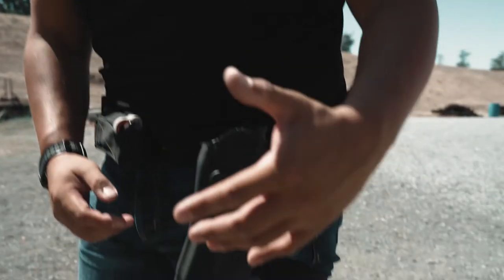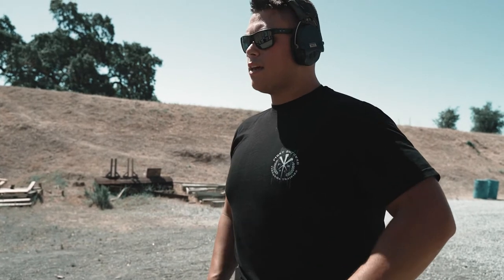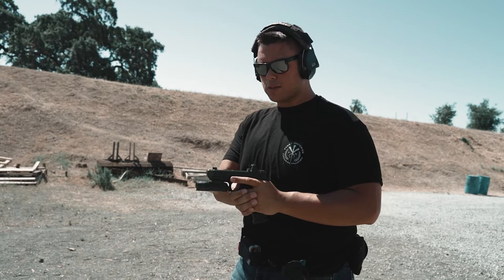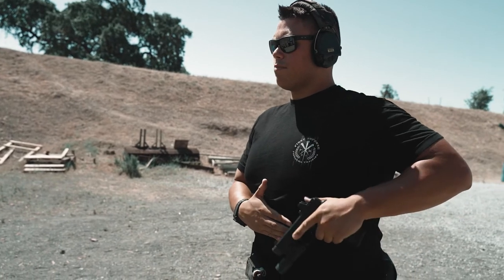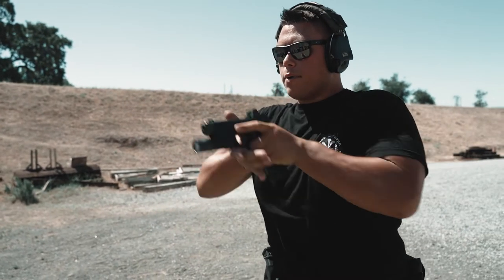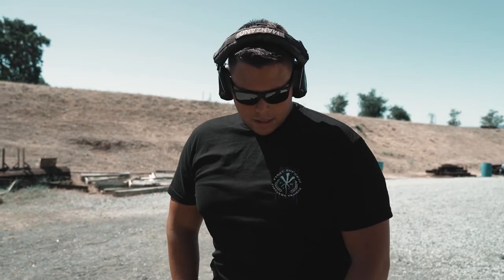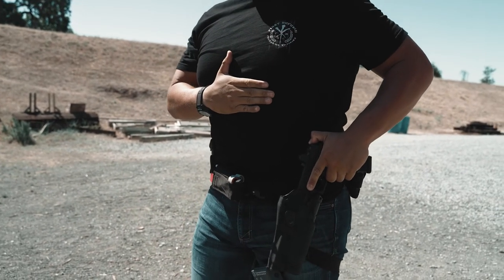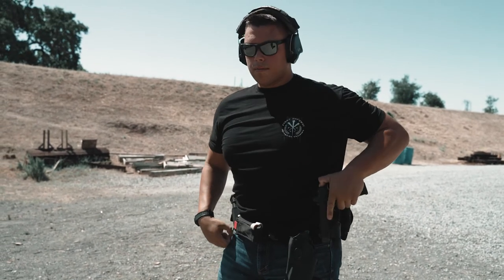How to Draw from a Holster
We often get asked how to efficiently draw from an outside the waistband holster. I am a part of Safariland's CORE team and highly recommend them as the go to holster for holsters with retention.